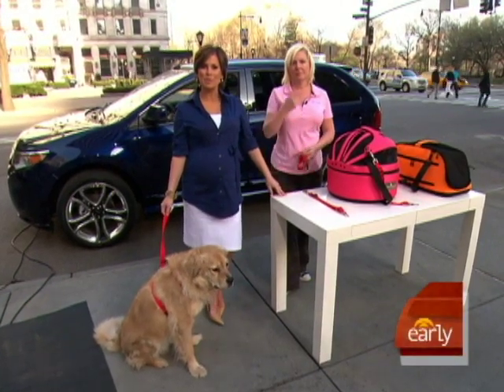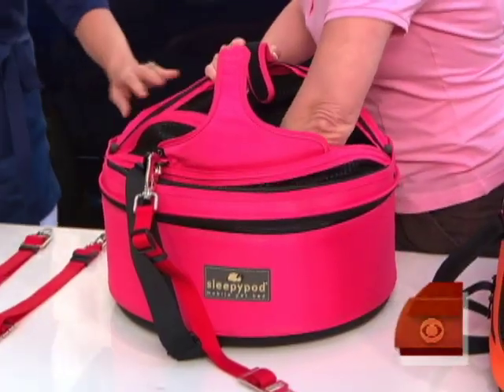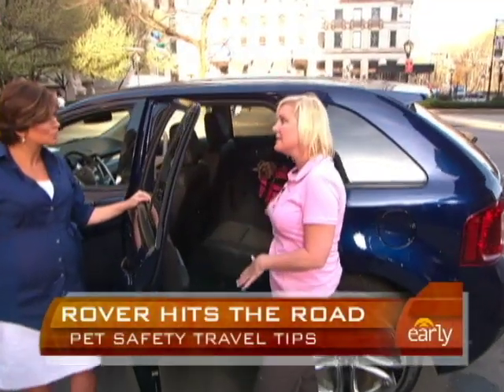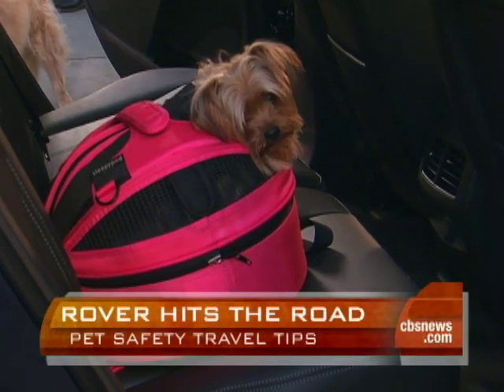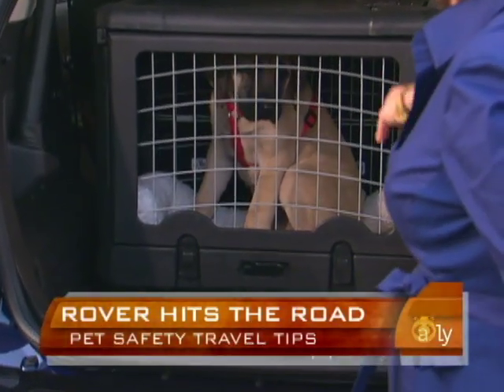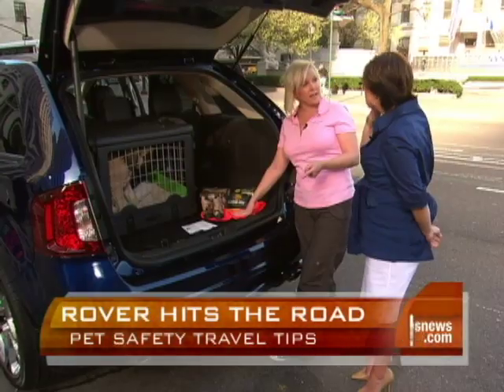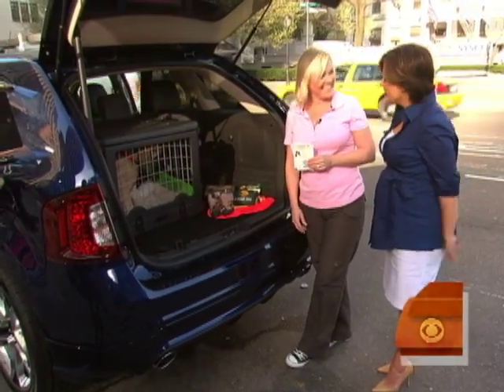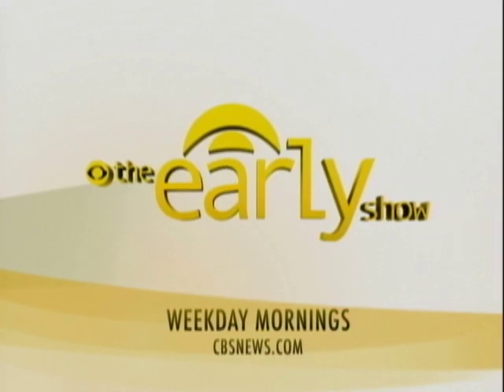Travel Safety Tips for Dogs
Pet safety expert Christina Selter of Bark Buckle Up gave Maggie Rodriguez some travel tips to keep your dog save on the road.